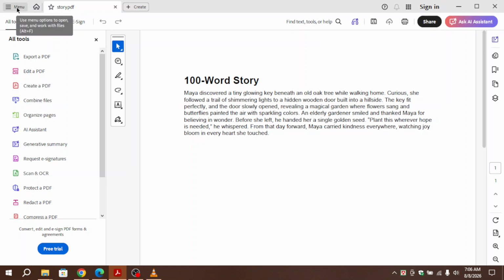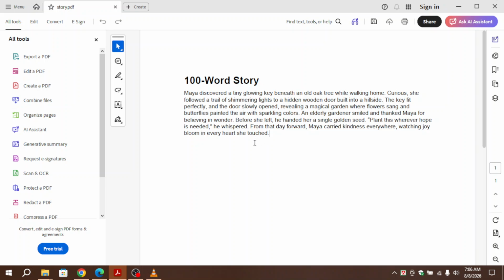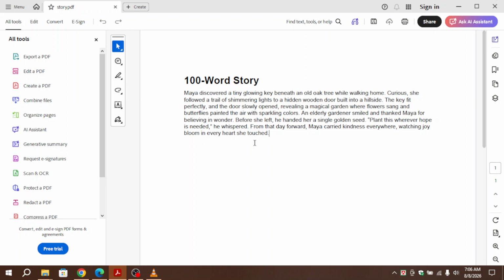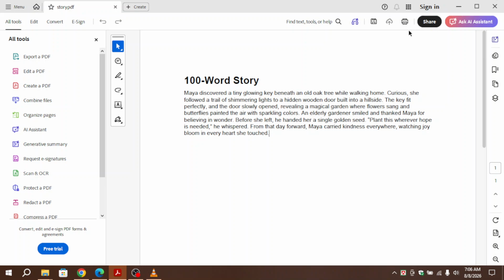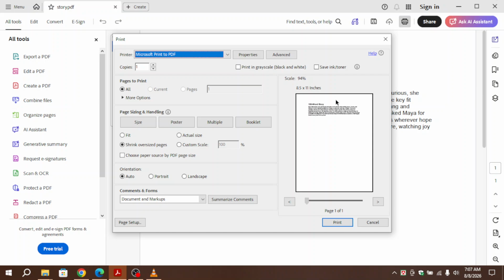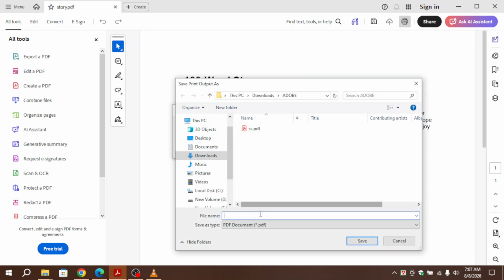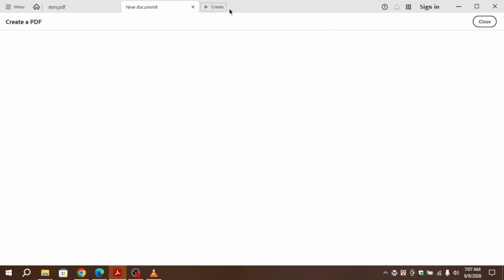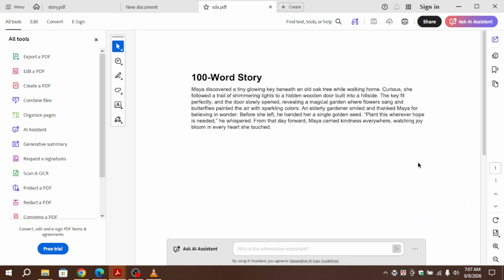How to Extract PDF Pages with Adobe Acrobat Reader Full Guide 2026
How to Extract PDF Pages with Adobe Acrobat Reader in 2026? Learn step-by-step how to extract specific pages from a PDF document using Adobe Acrobat tools. In this complete Adobe Acrobat Reader tutorial, you'll discover how to select the pages you need, create a separate PDF from selected pages, and save the extracted document for easier sharing and organization. You'll also learn about the difference between features available in the free Acrobat Reader and paid Adobe Acrobat plans, since page extraction and document organization features may require Acrobat. Perfect for beginners, students, professionals, and anyone who works with PDF files.